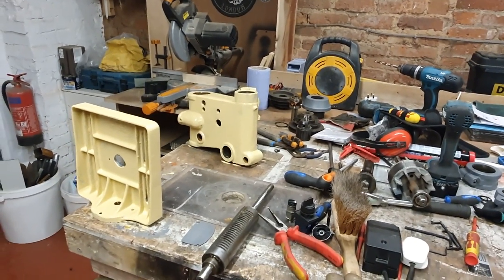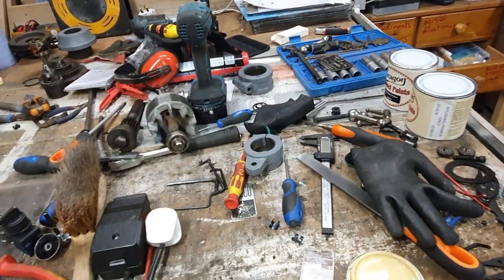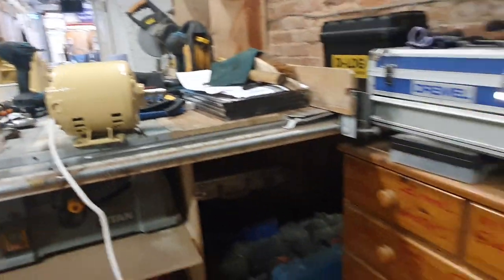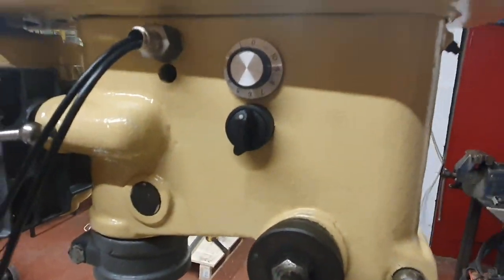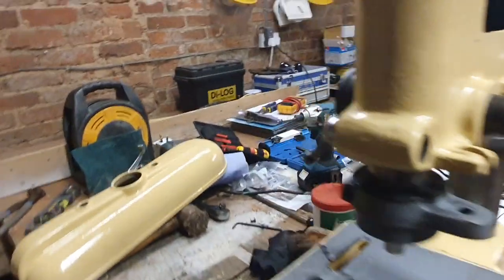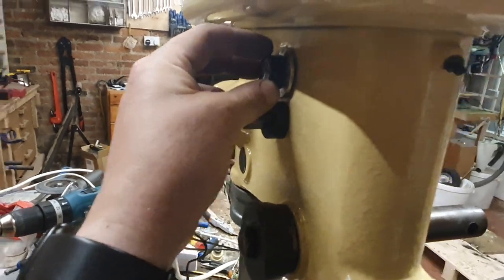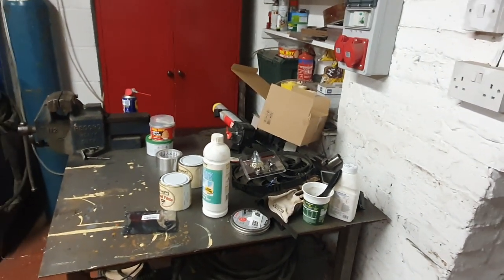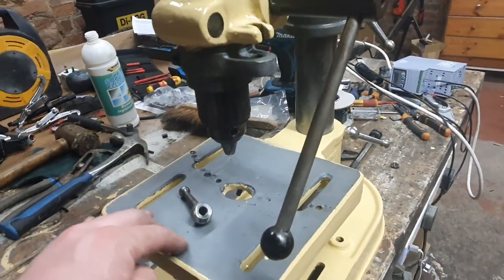FOBCO Drill Press Restoration Pt4